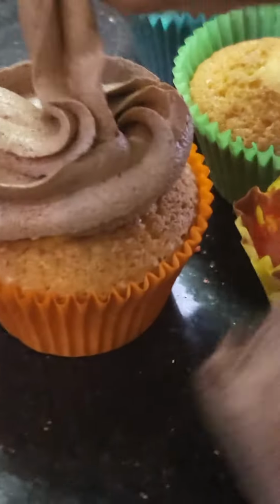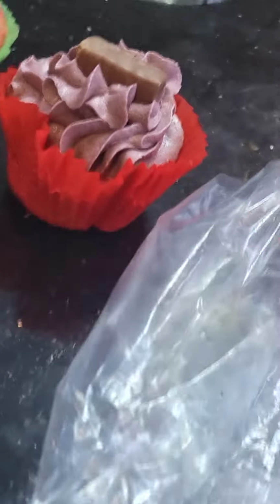Decorating cupcakes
cooking